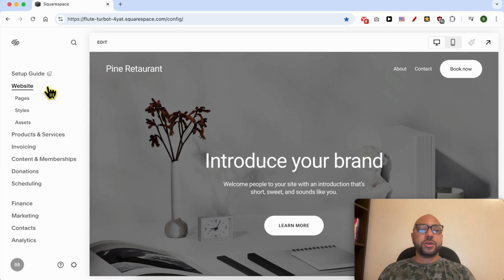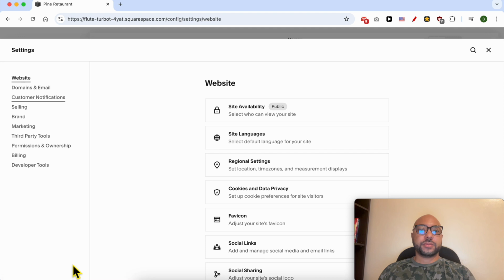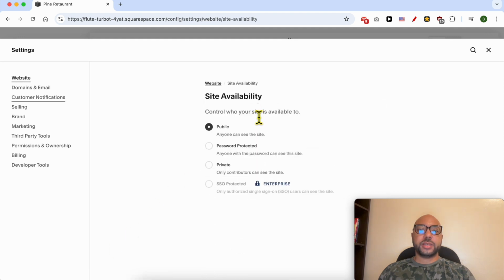How to Make Your Site Private in Squarespace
In this video, we’re diving into how to make your site private in Squarespace. If you're looking to keep your Squarespace site hidden from the public, you’re in the right place! We’ll walk you through the exact steps on how to make your Squarespace site private, ensuring that only you and your contributors can access it. This guide on how to make your site private in Squarespace is perfect for those who need a bit more privacy for their site while managing it on the Squarespace platform.

Learn how to make your Squarespace site private and ensure your content is restricted as you wish. We’ll cover the essential steps from logging in to setting your site availability to private. Watch the video to see the process in action and make your Squarespace site private today!